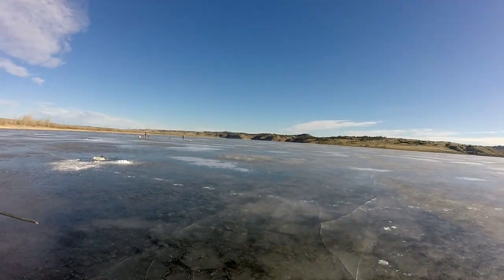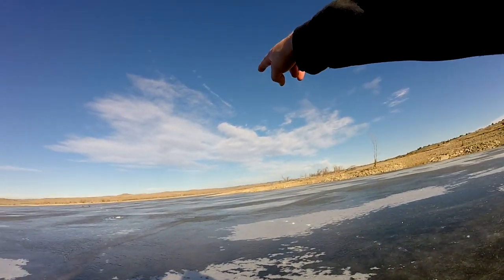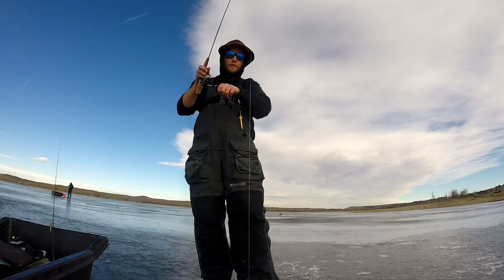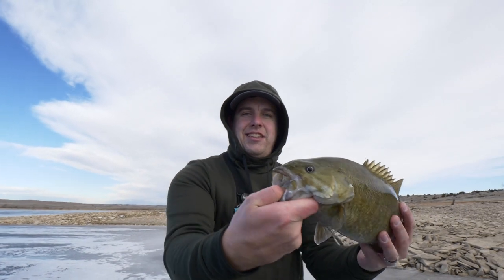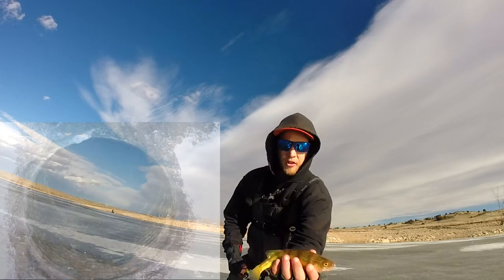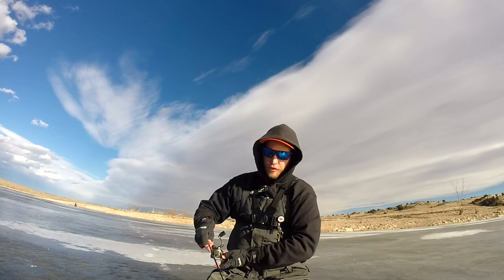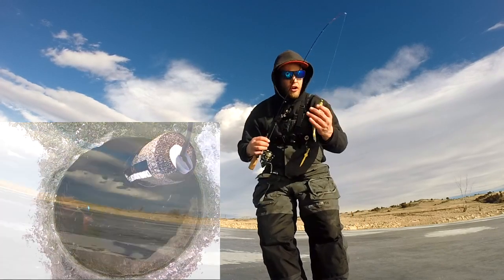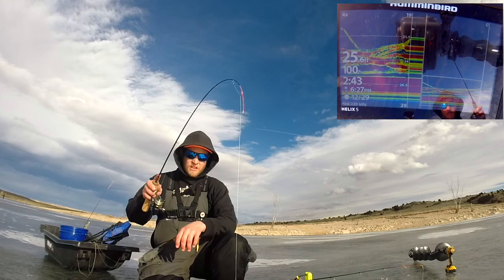Paul Caught a SMALLMOUTH BASS Ice Fishing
Paul caught a smallmouth bass ice fishing in Montana!

Check out GOfish Installations facebook, tell Matt I sent ya!

- Douglas LRS Spin Rod
- Pflueger spinning reel
- Berkley Fireline 8lb Braid
- Vanish 6lb Leader

***CAMERA GEAR
- Main Camera
- 2n Camera

- Noise canceling Head phones
 - Software – FINAL CUT PRO
-External Hard drive 1tb
- External 2tb HD
- External 4TB HD
-External 8TB HD

CAMPING GEAR***